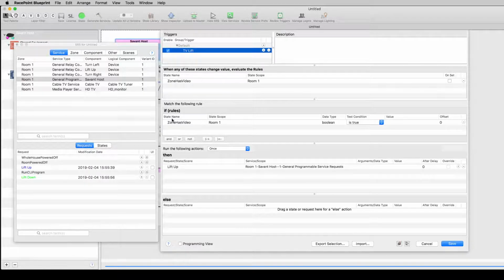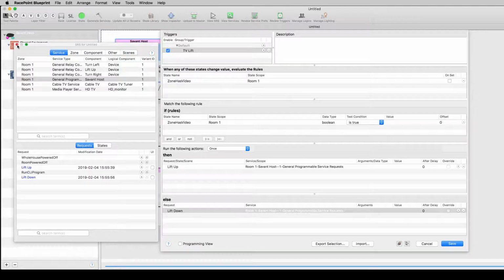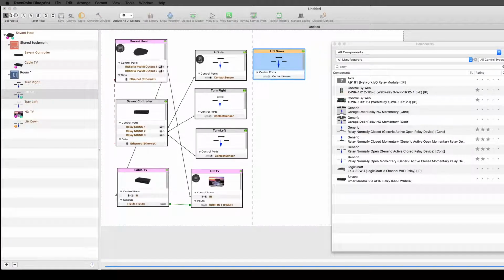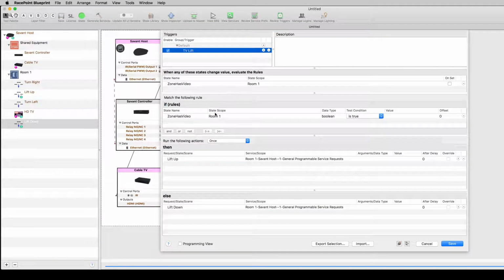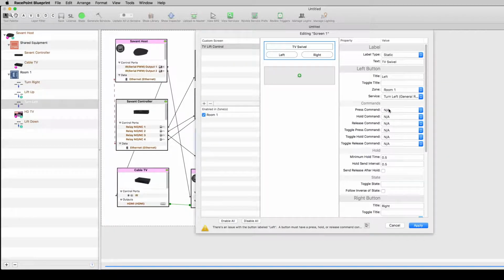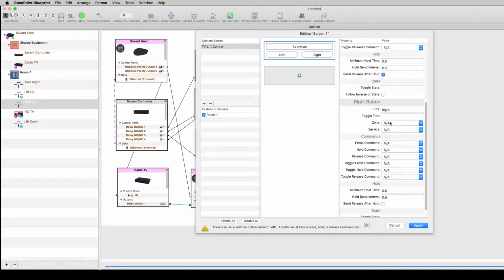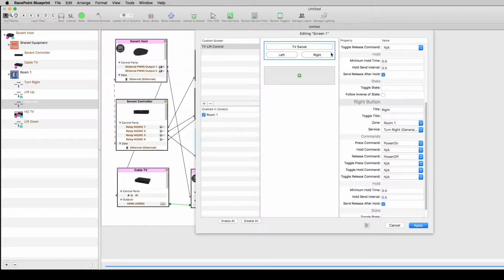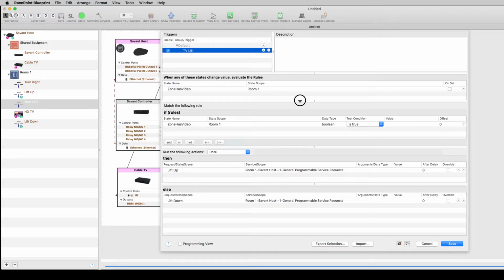Lift Trigger Example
Quick Video on setting up triggers and workflows for use with TV lifts and swivel lifts as an example.